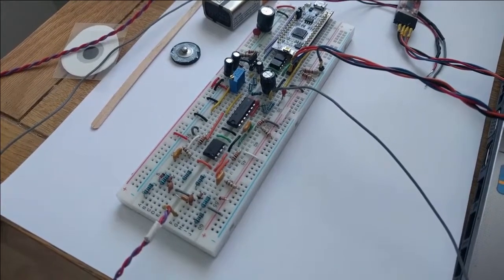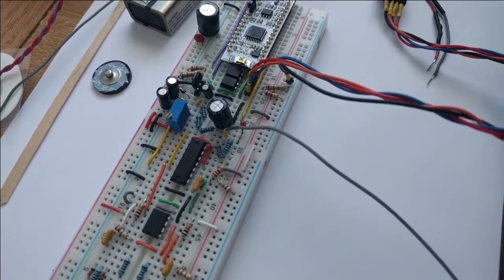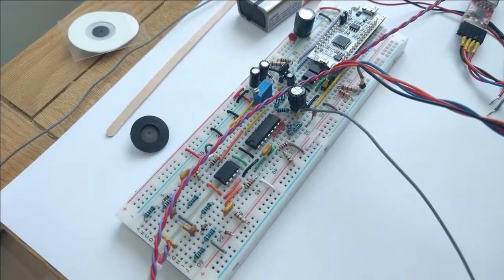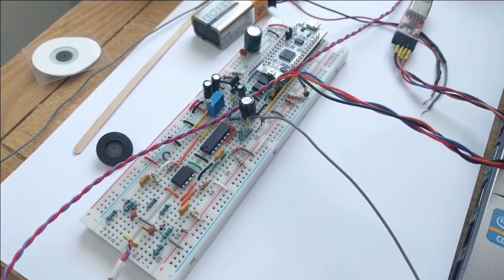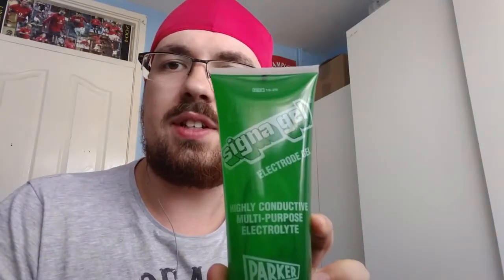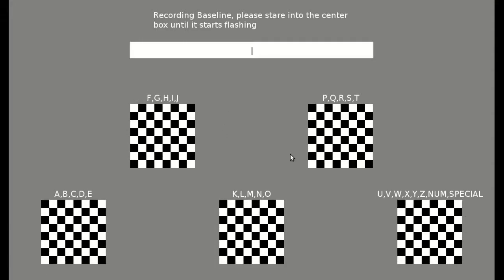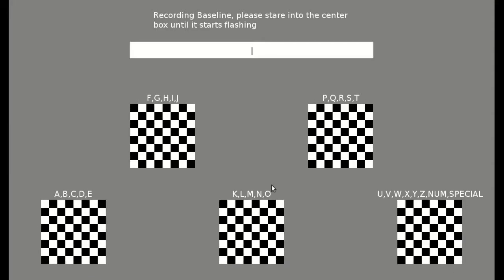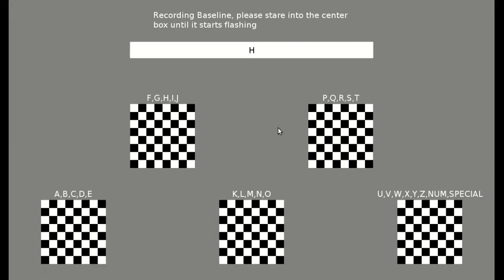Demonstration of a Low Cost EEG Circuit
This is a demonstration of my Final Year project for my Electrical/Electronic Engineering Degree.

The aim of the project was to build a low cost, EEG based, brain computer interface. I choose to build a keyboard which the user types into by staring at different flashing checker boxes corresponding to the character they want to enter. The signal being measured is between Oz and the right mastoid and I am looking for SSVEP's caused by the flashing checker box the user is looking at.

The final BCI wasn't reliable at the end of the project but the circuit reliable for measuring EEG.
The circuit could also be used to measure ECG, EMG and EOG as the circuit has a pass band or ~1-100Hz.

The circuit cost €30 to build and each electrode is about ~€0.50. It is single channel but adding extra channels will cost about €5 each.

I'm still in the process of writing the thesis so I do not have the code and circuit diagram available online yet but I will post links once they are up.